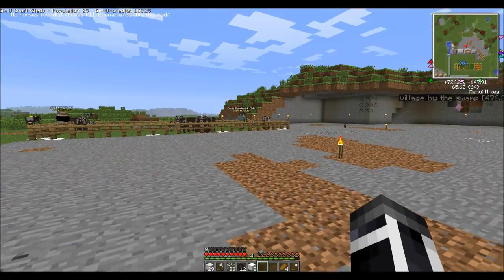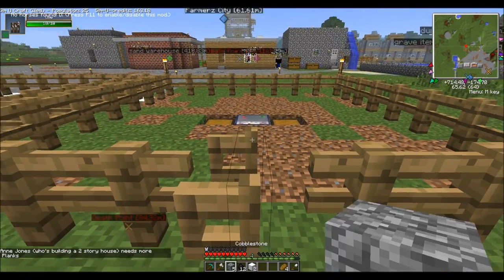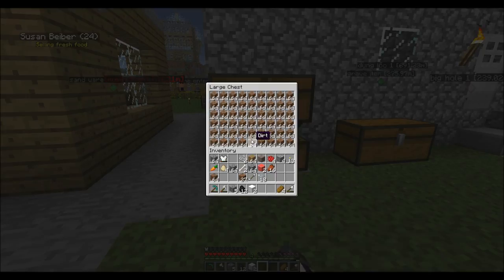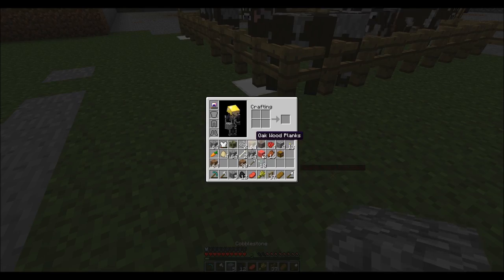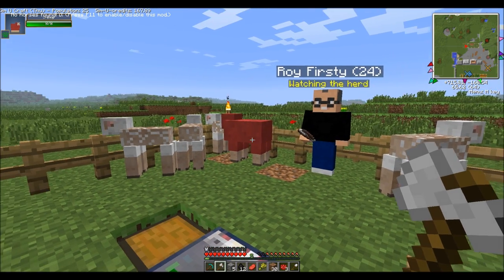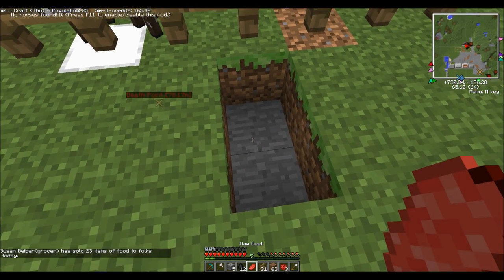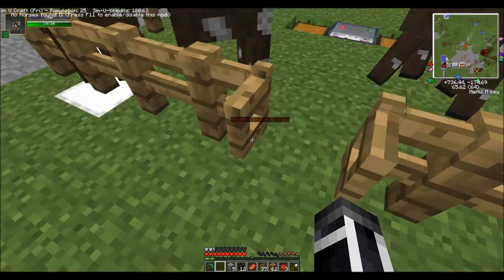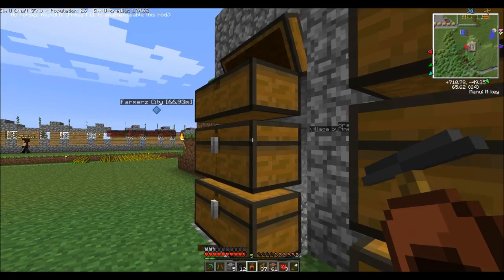Minecraft sim u kraft with mods lets play e11 We can fly say watttttt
Sim u kraft is a mod that puts you as the holder and the caller for all the folks that wondered into your area. Some say its the game "SIM" I say nope. This is people management and its a hell of a lot of work to keep your city folk safe. In order to do that I have added some mods to help me on the way, that are not part of the Sim u Kraft mod. So sit back enjoy and well lets see if I get ran out of town put on fire carrots thrown at me or labeled a grand master of the world mah ha ha ha (fools have no ideal)